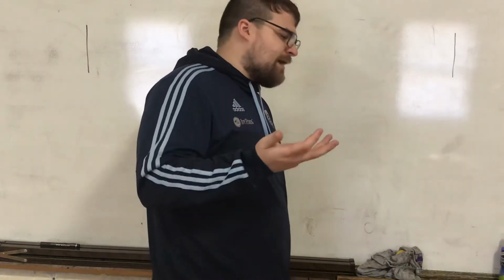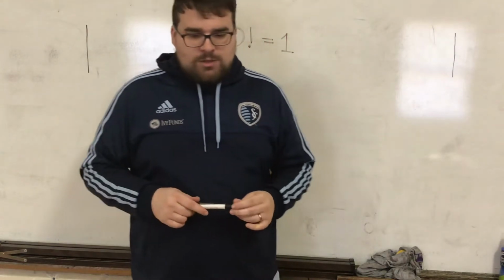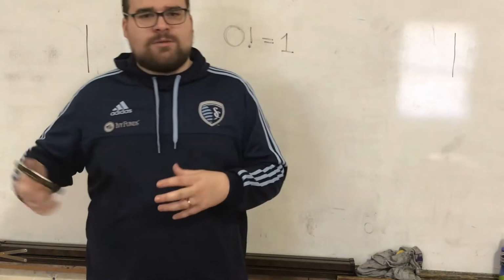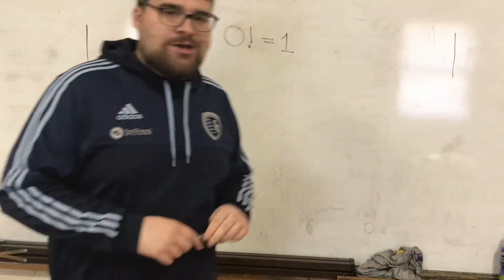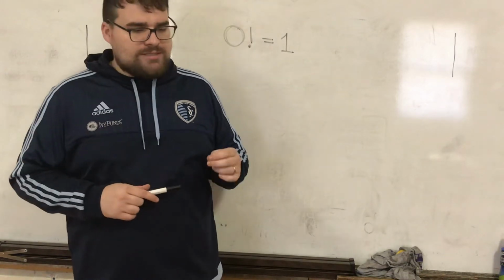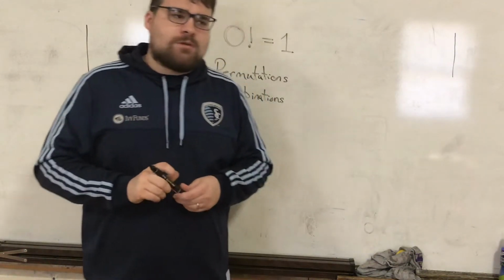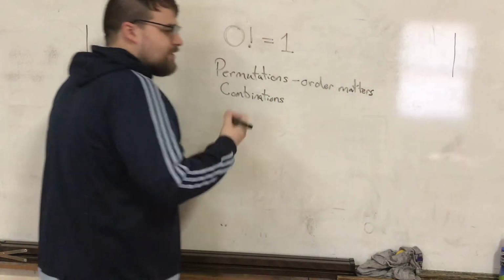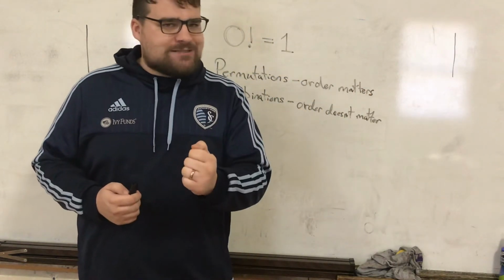Algebra 2! May 1st